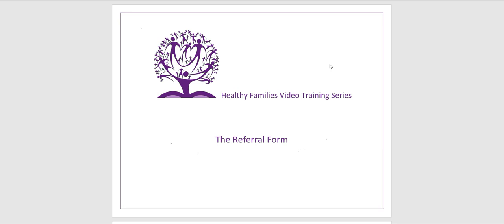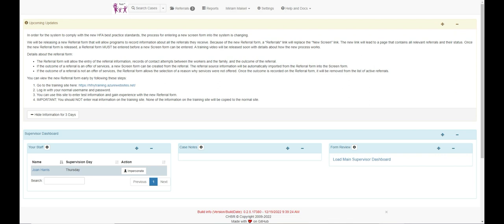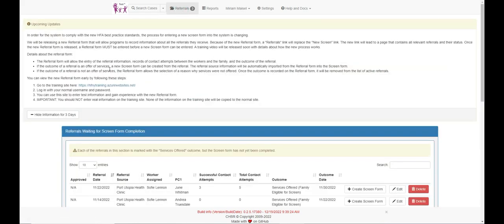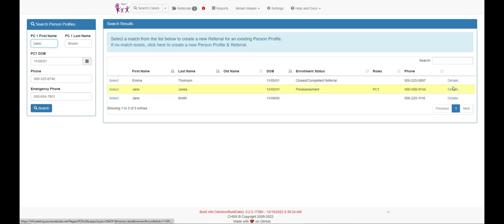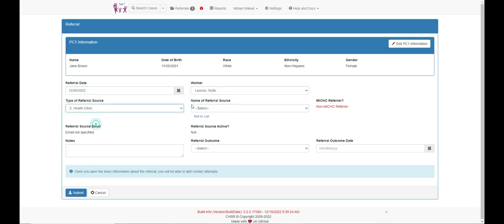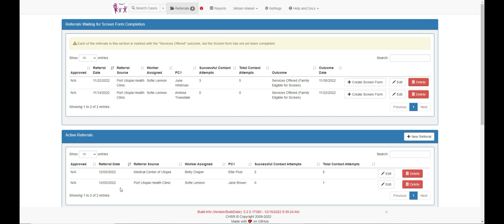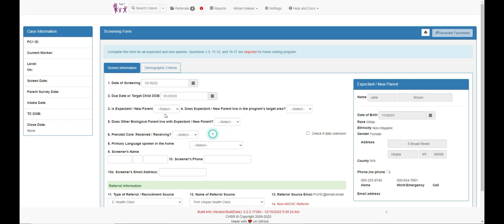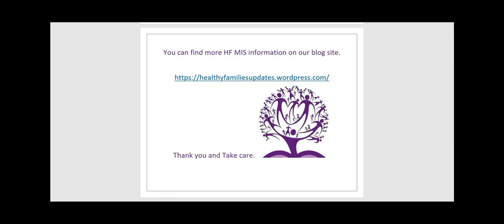The HF MIS Video Training series presents: Entering the Referral Form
This video will demonstrate the new data entry of the Referral form.